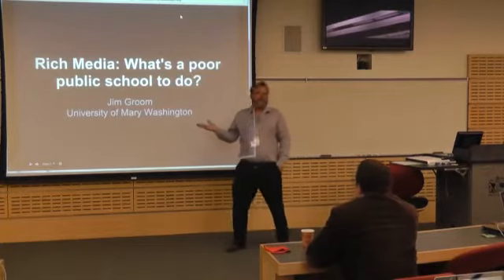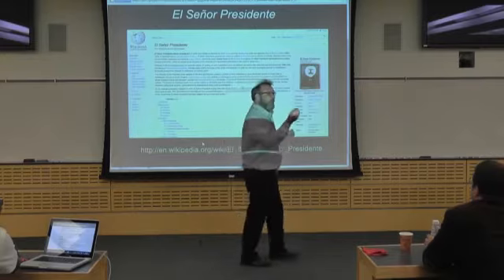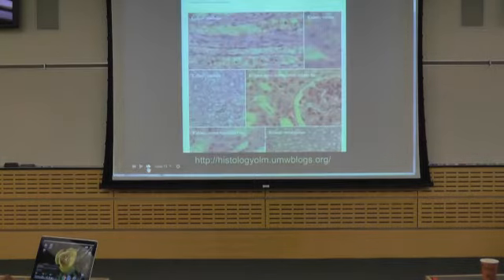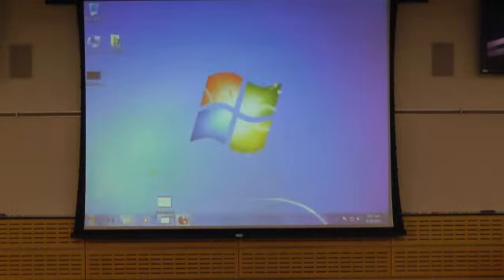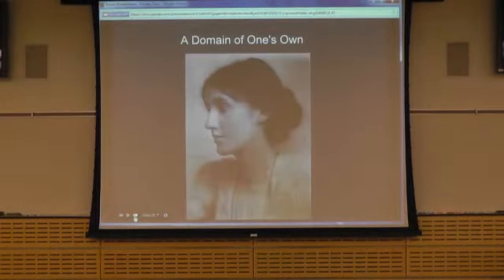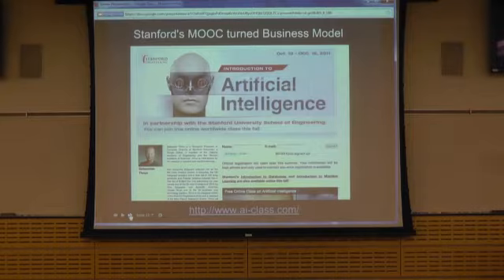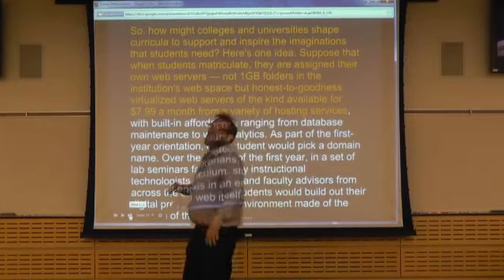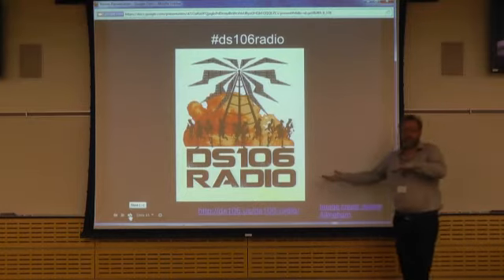Jim Groom Keynote Address part 2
Lecture and presentation by Jim Groom, Educational Technologist from Mary Washington University. Given at the Academic Technology Institute, June 2012. Topics include openness, collaboration, alternate reality gaming, and MOOCs.